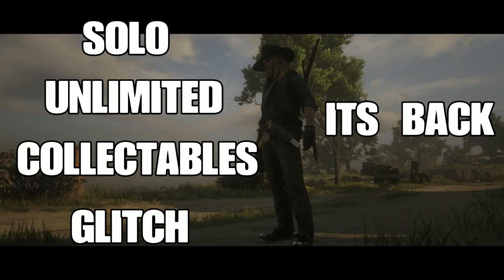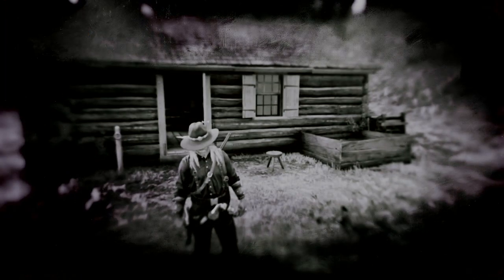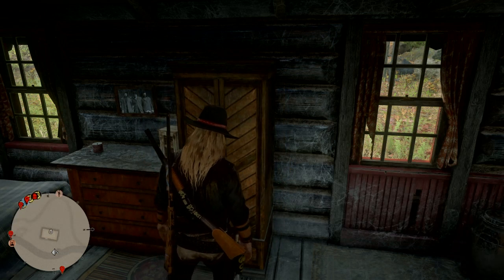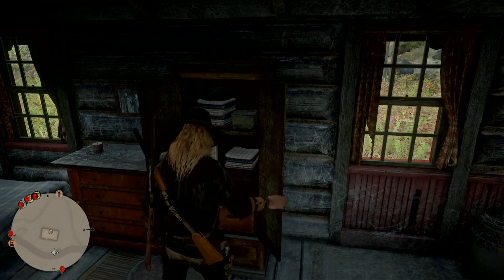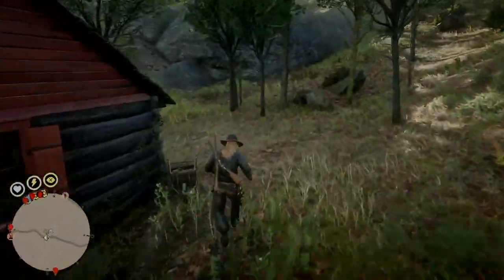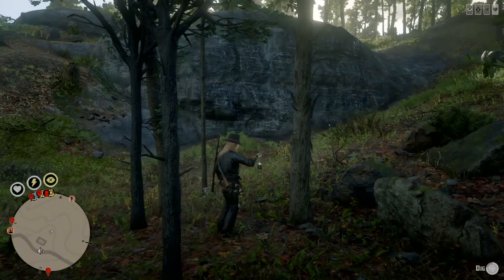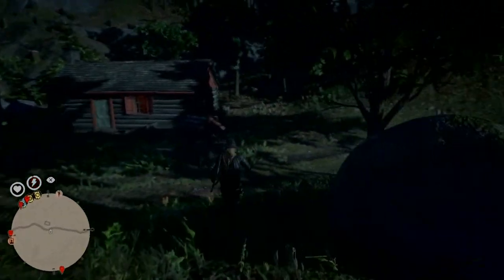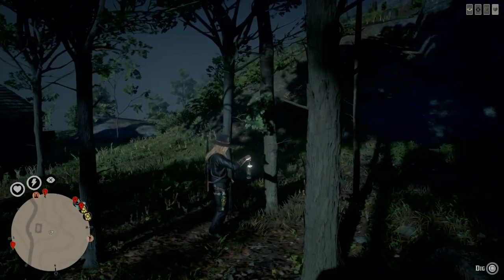SOLO UNLIMITED COLLECTABLES GLITCH RED DEAD ONLINE